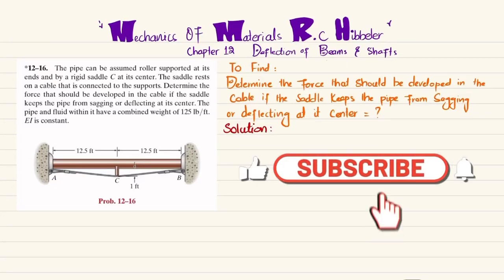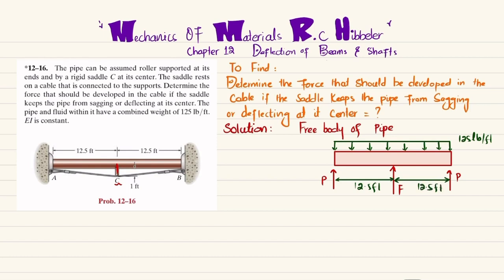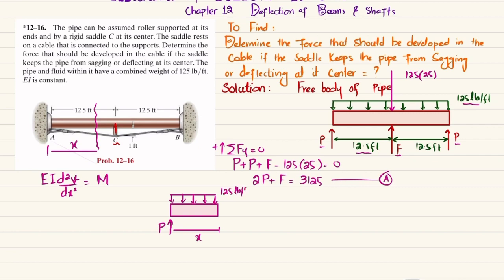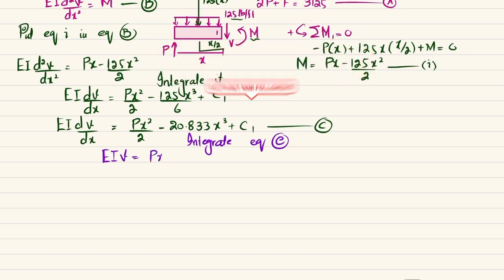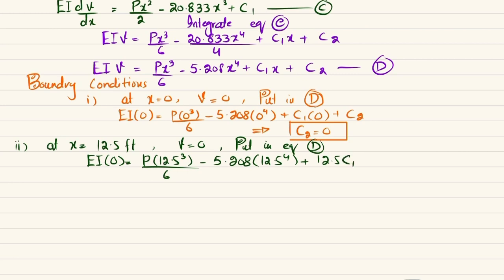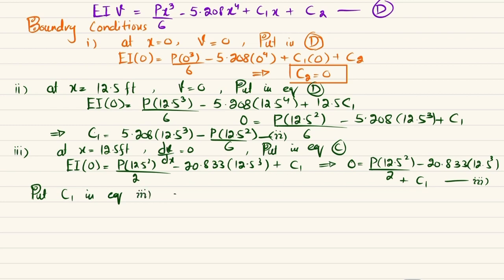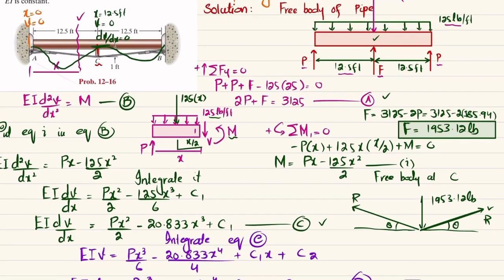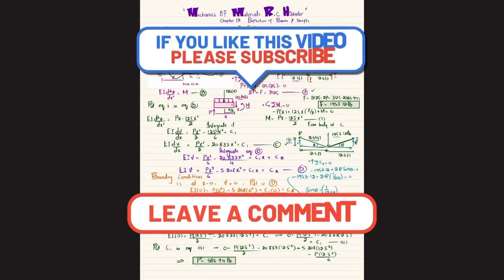12-16 Determine the force developed in cable | Deflection of beams | Mech of Materials Rc Hibbeler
*12–16. The pipe can be assumed roller supported at its ends and by a rigid saddle C at its center. The saddle rests on a cable that is connected to the supports. Determine the force that should be developed in the cable if the saddle keeps the pipe from sagging or deflecting at its center. The
pipe and fluid within it have a combined weight of 125 lb/ft. EI is constant.
285 Problem solutions of all chapter of  Mechanics of Materials by Beer & Johnston